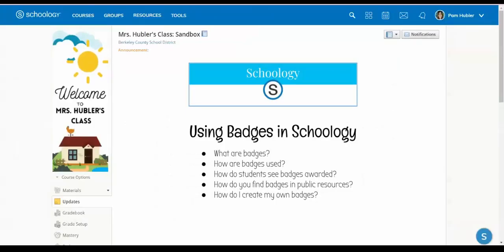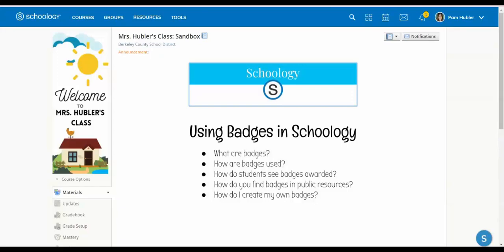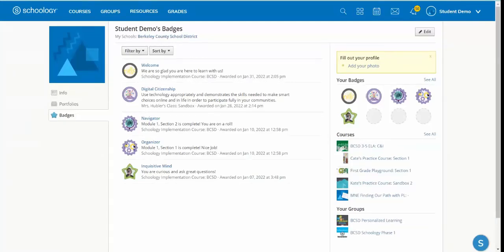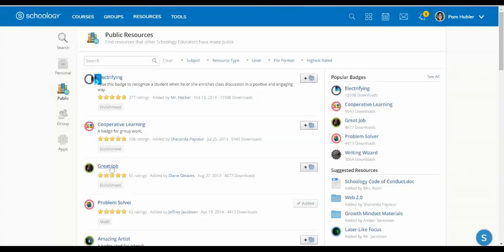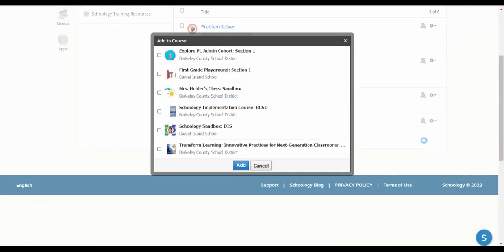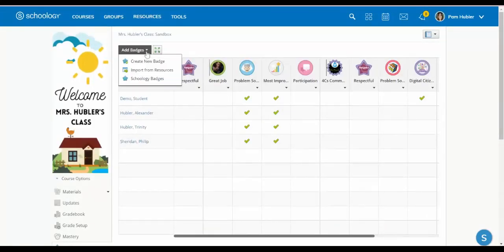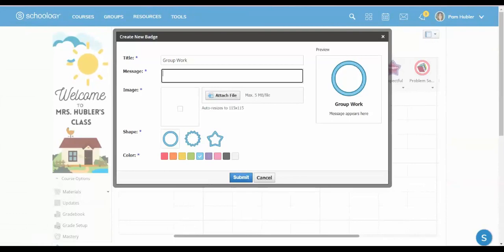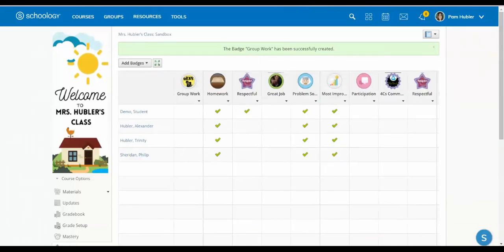Using Badges in Schoology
In this video, you will learn how to use badges for added engagement and reinforcement to your course.